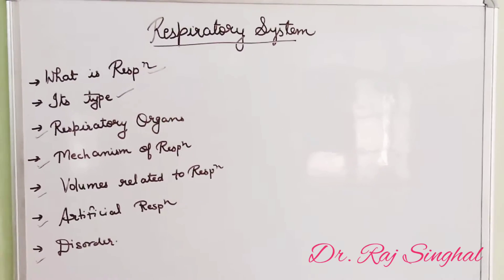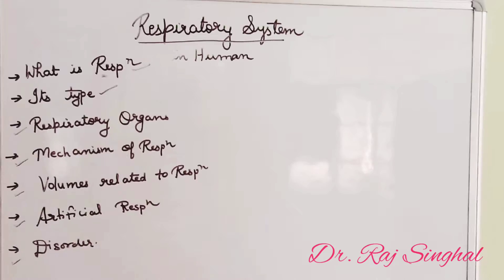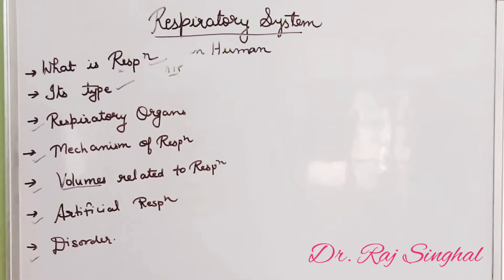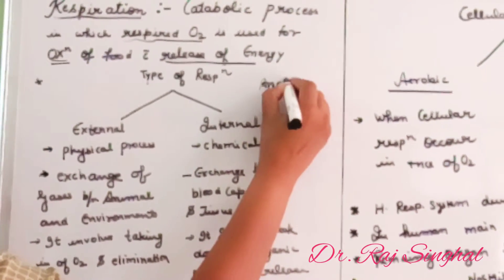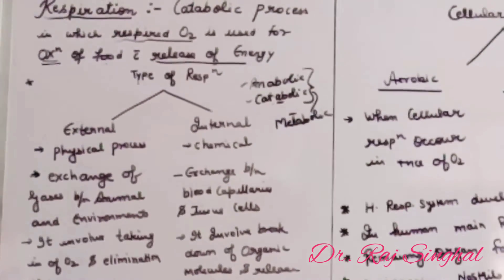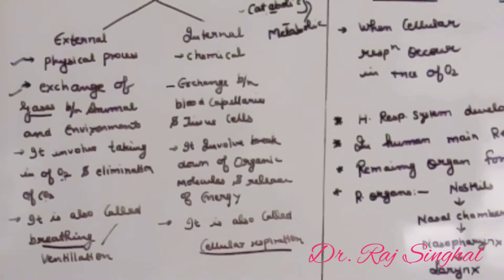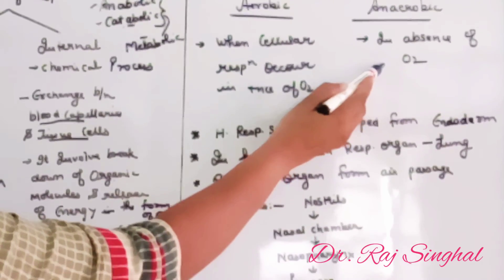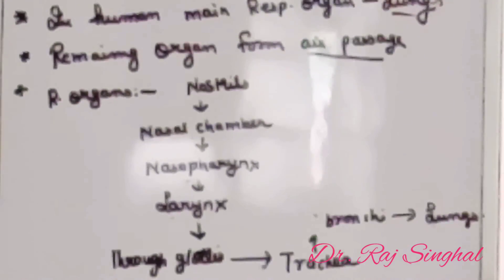Biology class 12th //part 1//chapter 23//respiratory system